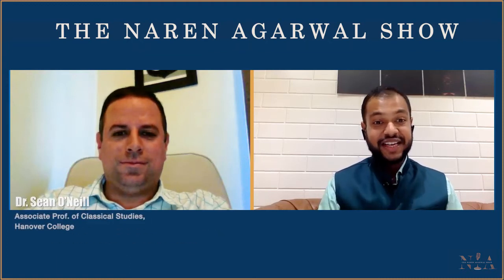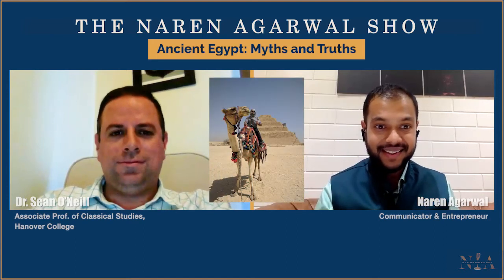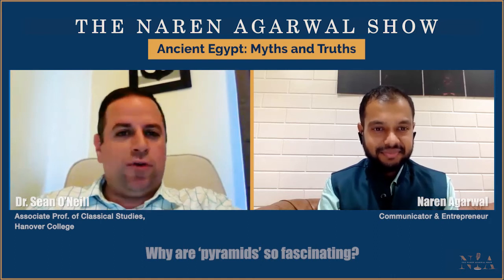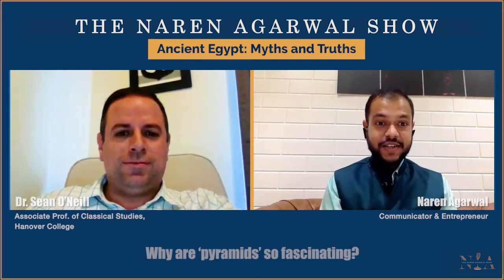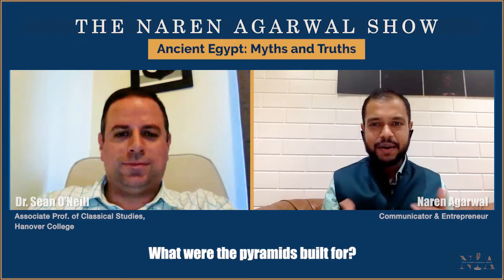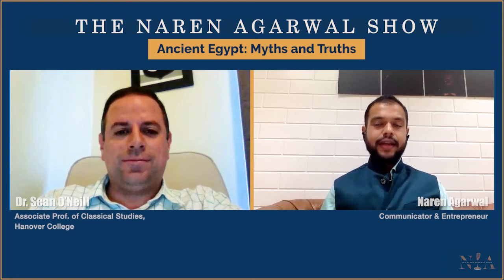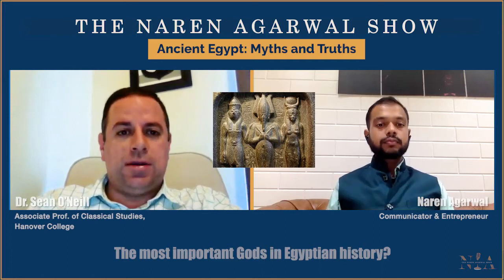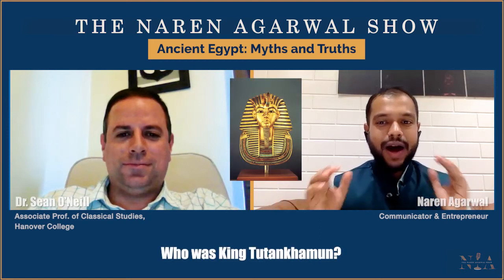TNAS #26 - Pyramids, Kings and Beliefs of Ancient Egypt w/ Egyptologist - Dr. Sean O'Neill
In this episode of The Naren Agarwal Show, I discussed about the myths and truths surrounding ancient Egypt with Dr. Sean O'Neil, who is an Associate Professor of Classical Studies at Hanover College with immense on-field archaeological experience in Egypt.

We discussed about various stories surrounding the 'pyramids' and "King Tutankhamun", the religious and spiritual aspects of ancient Egypt, communication in Egypt during that age and other related topics.

𝐀𝐛𝐨𝐮𝐭 "𝐓𝐡𝐞 𝐍𝐚𝐫𝐞𝐧 𝐀𝐠𝐚𝐫𝐰𝐚𝐥 𝐒𝐡𝐨𝐰" : -
Communication is a skill that people belonging to every profession uses in different forms but it is an art that needs constant practice and development. Join Naren Agarwal, an "ardent student" of Communication, as he talks to people ranging from businessmen to athletes, and tired to bring upfront the various challenges they face when it comes to communicating their thoughts while sharing their inspiring and powerful stories of success and failure. Every episode is guaranteed to educate listeners with bite-sized actionable tasks, following which one can start getting better in the art of communication.

Stay Safe. Much Love!